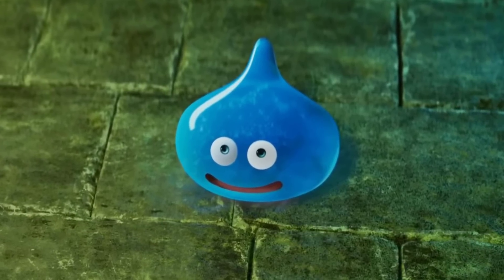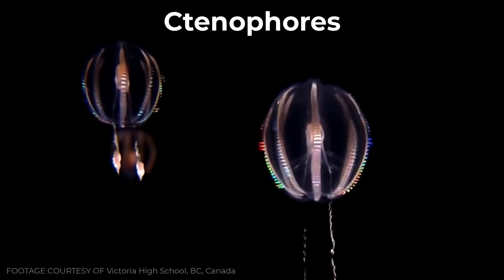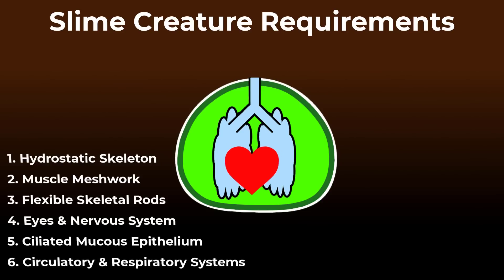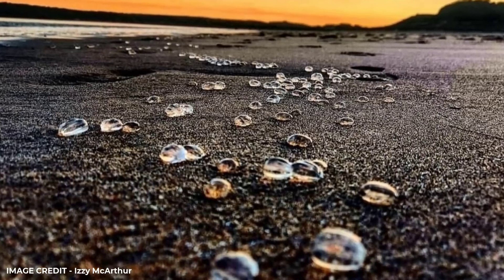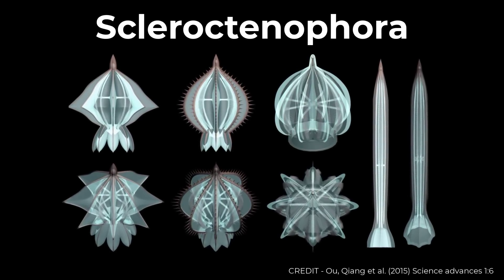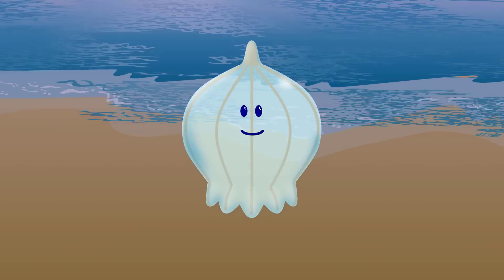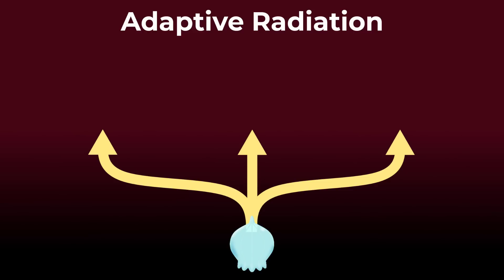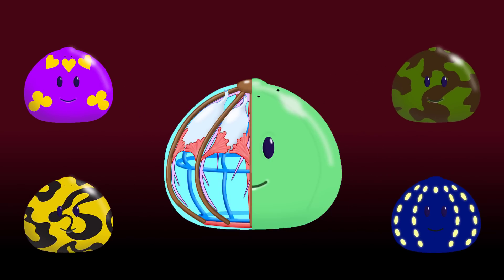Speculative Evolution of Slimes | Alien Analysis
Slimes as living, bouncing blobs of goo, are a very popular trope in many fantasy stories and games. In this followup video to "The Biology of Slimes", I'm going to speculate on whether a creature like this could actually have evolved on our very own Earth! What lineage on our planet could be the best candidate for departing on such a journey? What evolutionary forces might drive a cascade of bodily innovations as to finally arrive at such an alien life form? And to what levels of complexity might we be able to take this weird but wonderful conceptual being?

BONUS: Interestingly, American roboticists have created a jumping robot that can leaps to record height and which mechanically is very similar to my slime's internal design.

Speculative science is the central theme of my channel, where I apply mainstream science & humanities to analyse topics as diverse as astrobiology, alternate history and pop culture symbolism. My main focus right now is on alien biosphere evolution, but I will also regularly revisit alternate history, which is the most popular topic on my channel.

Video Chapters:
0:00 Introduction
0:45 The Ideal Ancestor Candidate
3:55 Initial Evolutionary Pathway
7:39 The Evolution of Land Slimes
10:25 Final Remarks
10:47  Patreon Announcements
11:57 Outro

CREDITS
References:
 - Ou, Qiang et al. “A vanished history of skeletonization in Cambrian comb jellies.” Science advances vol. 1,6 e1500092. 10 Jul. 2015, doi:10.1126/sciadv.1500092
 - Mark Q. Martindale and J Q Henry "Reassessing embryogenesis in the Ctenophora: the inductive role of e1 micromeres in organizing ctene row formation in the 'mosaic' embryo, Mnemiopsis leidyi." Development (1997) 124:10
- Leonid L. Moroz "Convergent evolution of neural systems in ctenophores" J Exp Biol (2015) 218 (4): 598–611
 - Leonid L. Moroz et al. "The ctenophore genome and the evolutionary origins of neural systems" Nature (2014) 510
 - Sidney L Tamm "Novel Structures Associated with Presumed Photoreceptors in the Aboral Sense Organ of Ctenophores" Biol Bull 2016 Oct; 231(2)
- Luke A. Parry, Rudy Lerosey-Aubril, James C. Weaver, Javier Ortega-Hernández "Cambrian comb jellies from Utah illuminate the early evolution of nervous and sensory systems in ctenophores" iScience (2021) 24:9
- Jason S. Presnell, Lauren E. Vandepas, Kaitlyn J. Warren, Billie J. Swalla, Chris T. Amemiya, William E. Browne "The Presence of a Functionally Tripartite Through-Gut in Ctenophora Has Implications for Metazoan Character Trait Evolution" Current Biology (Aug 25, 2016)
- Leonardi, N. D., Thuesen, E. V., & Haddock, S. H. (2020). A sticky thicket of glue cells: A comparative morphometric analysis of colloblasts in 20 species of comb jelly (phylum Ctenophora). Ciencias Marinas, 46(4), 211–225.